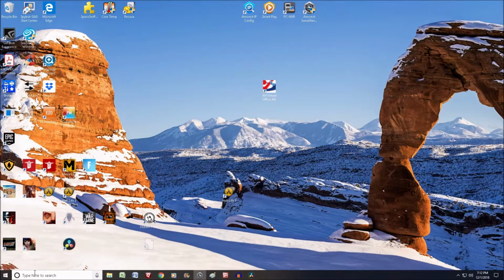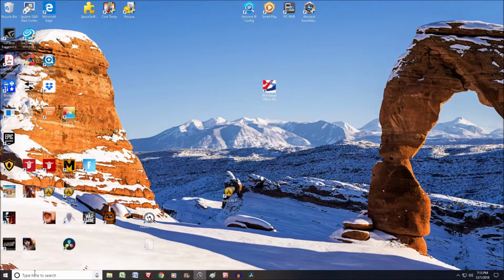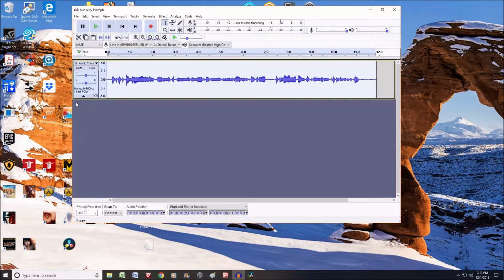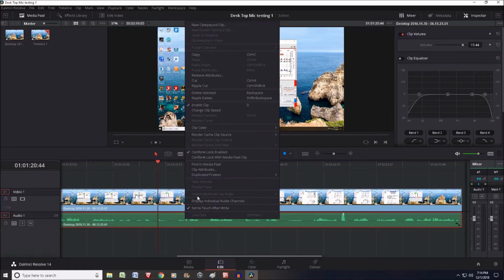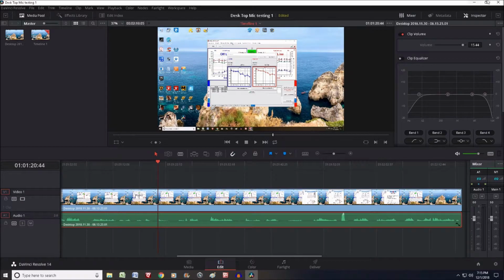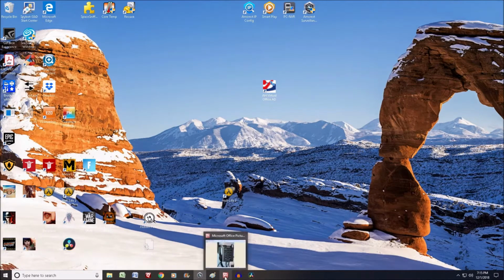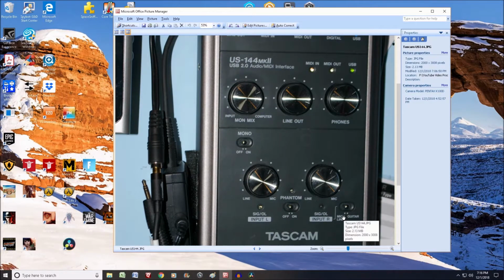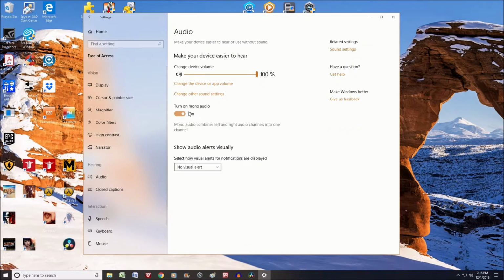Microphone only records on left or right, but not both? FIXED!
In this video I show how to capture audio (in this case a voice-over) using a 2 channel audio interface and have the audio come out of both speakers.  This works in Windows 10.

Behringer U-Phoria UM2

Tascam US 144 MKII